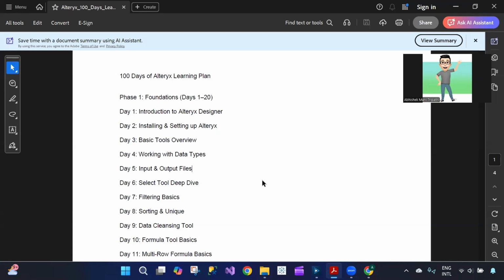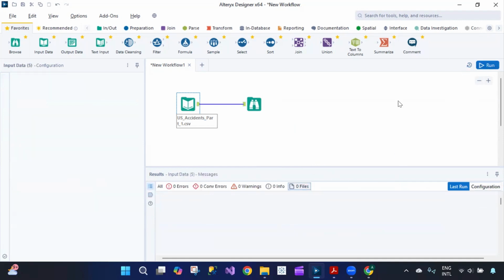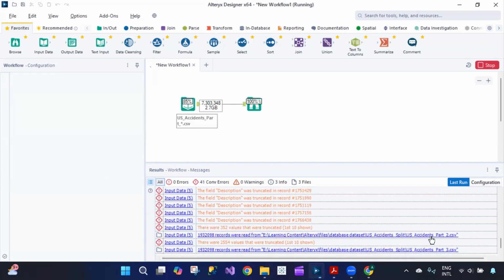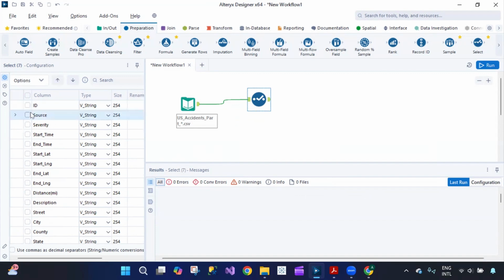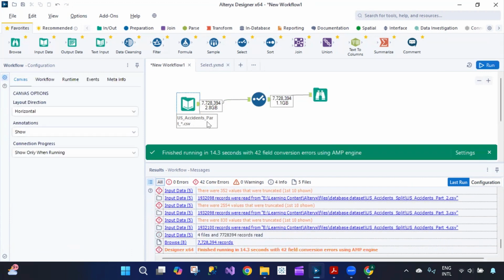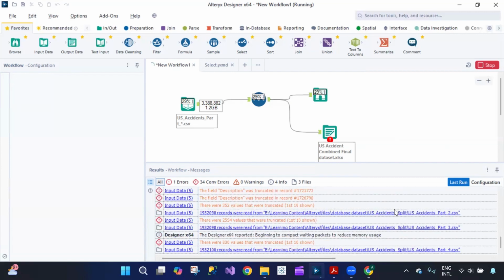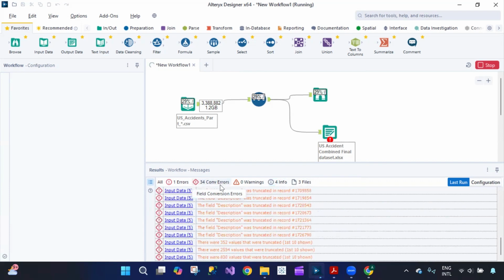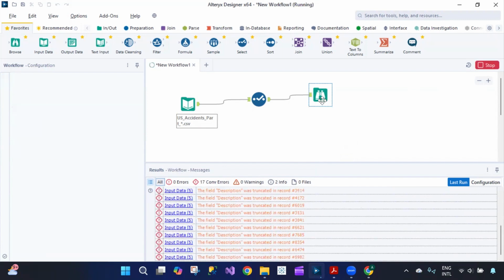Alteryx Day 6 – Select Tool Explained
In today’s lesson, we dive into one of the most commonly used and powerful tools in Alteryx — the Select Tool.

This tool controls field selection, renaming, ordering, data types, and metadata, making it essential for almost every workflow.

🔹 What the Select Tool Does

✔️ Select or deselect fields
✔️ Change field names
✔️ Modify data types
✔️ Reorder fields
✔️ Update field sizes
✔️ Meta info & description fields

✔️ Cleaning up messy datasets
✔️ Selecting only required columns
✔️ Optimizing workflow performance
✔️ Fixing data type issues
✔️ Preparing data before joins or transformations

– Always verify data types after import
– Use Select Tool early in the workflow
– Reduce unnecessary columns for faster execution
– Use the "Sort Fields" option for neat output

You’ll be able to:
✔️ Use the Select Tool confidently
✔️ Modify and manage metadata
✔️ Improve workflow quality and performance
✔️ Build cleaner, more efficient datasets

🚀 Perfect For

Beginners, data analysts, BI developers, data engineers, and anyone learning Alteryx step-by-step.

🔔 Don’t Forget